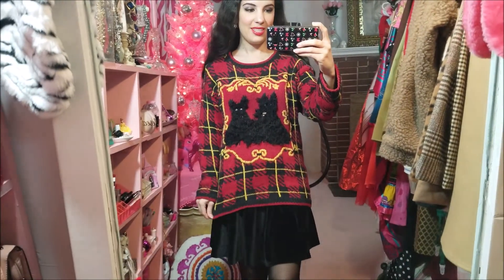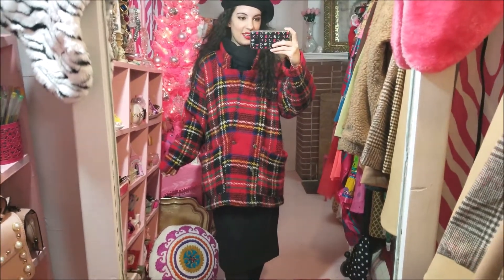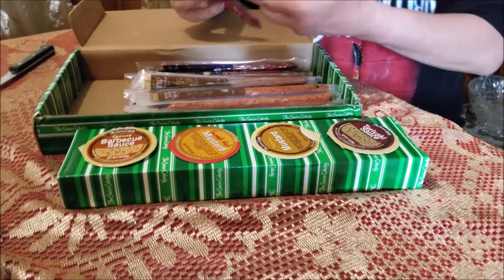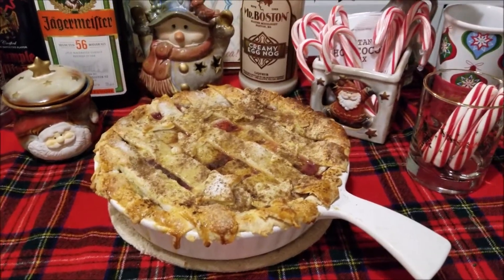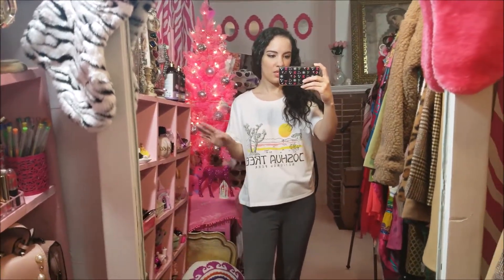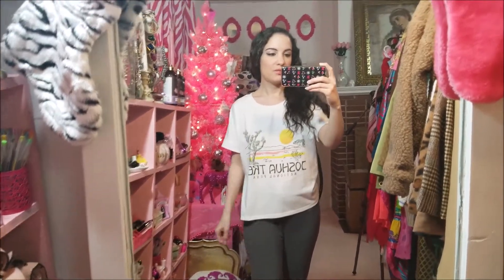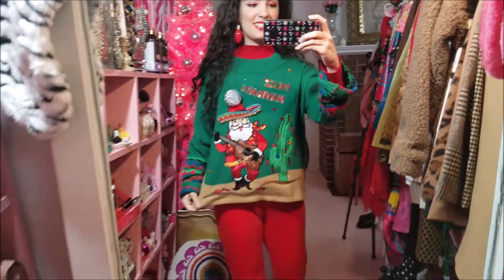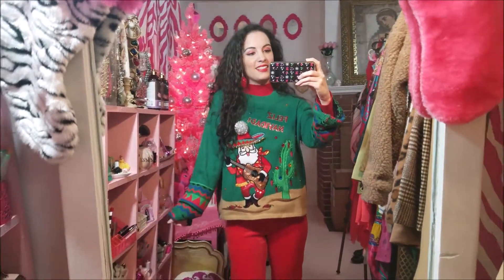Vlog: Outfits + Swiss Colony + Christmas!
Bottle opener
Red beret